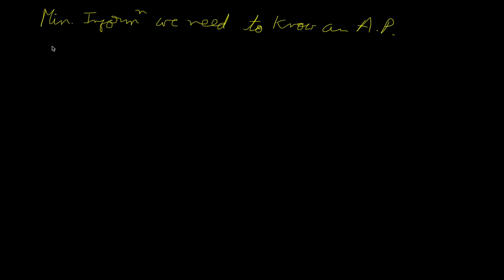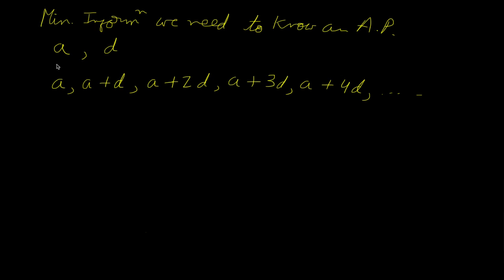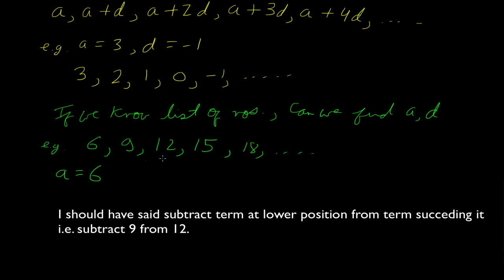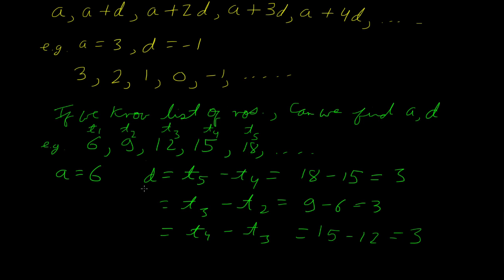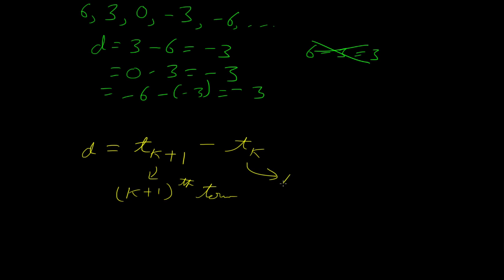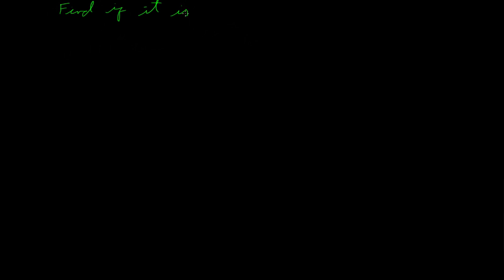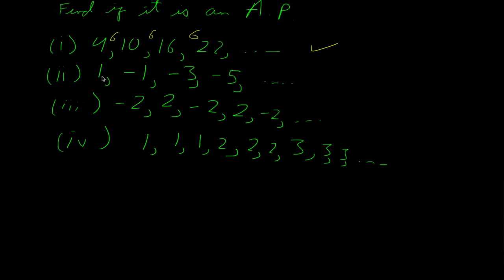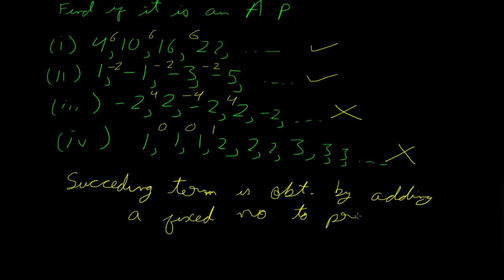Class 10 Maths | Chapter 1.3 Arithmetic Progression with examples | A.P. | NCERT, CBSE | Lecture 3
In this video we will discuss about some of the introductory examples of Arithmetic Progression.